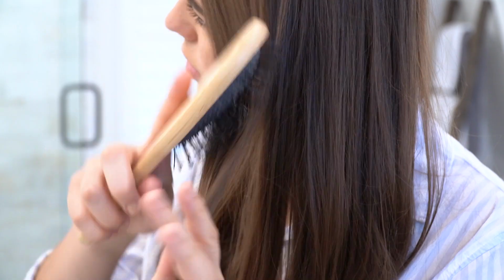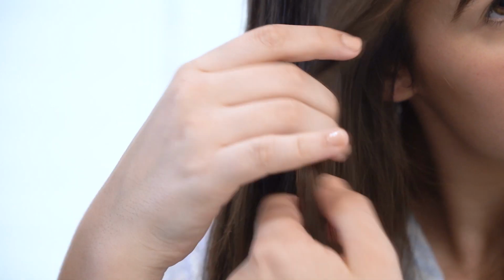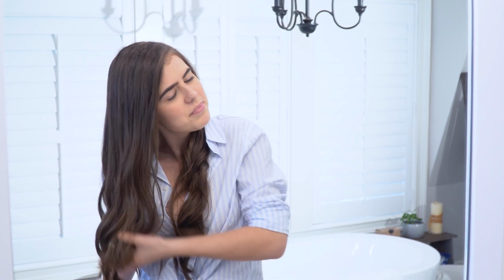How to Get Natural Waves + Volume Without Heat | Beachy Waves Tutorial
Want to know how to get texture and volume without getting any nasty crunchiness from sticky products? Here you go.

This Natural Sea Salt Spray can be used to texture braids, make a messy bun, get the perfect beachy waves all without sticky product.

Here's how:

-Get your hair damp, but not too damp. If just getting out of the shower, let your hair dry a bit.
-Brush out all of the knots and tangles.
-Spritz the sea salt spray all over your hair.
-Next, twist your hair away from your face and scrunch it up.
-Once your hair is thoroughly scrunched, you can let it air dry or use a defuser.
-Once it's completely dry, shake it out and separate it.

That's all there is too it! Enjoy your gorgeous beachy waves and added volume!